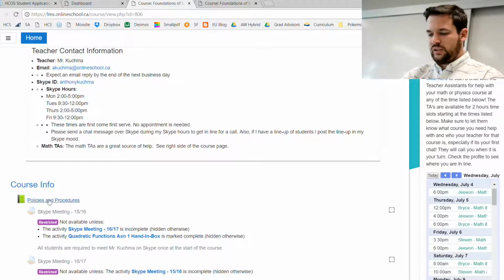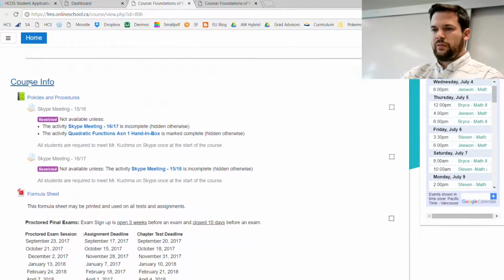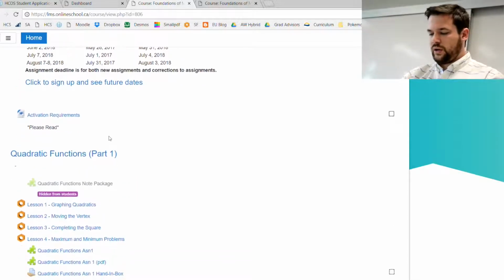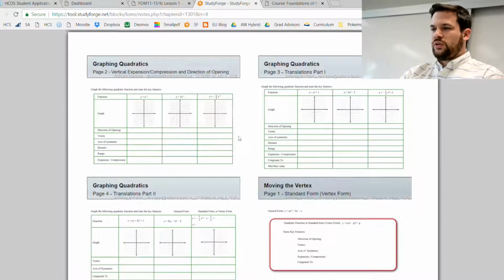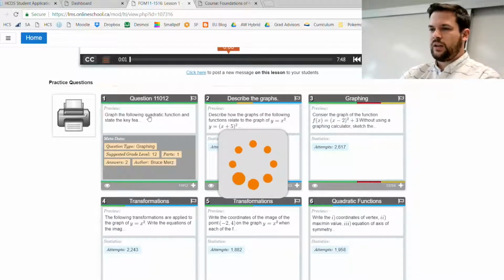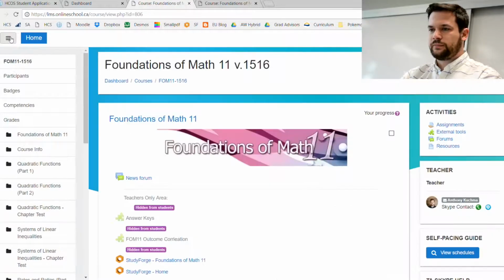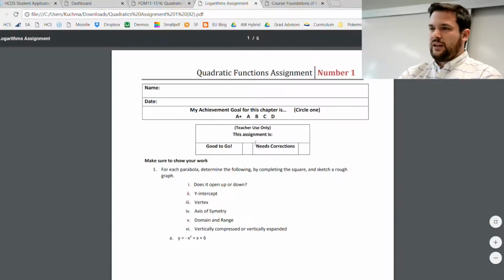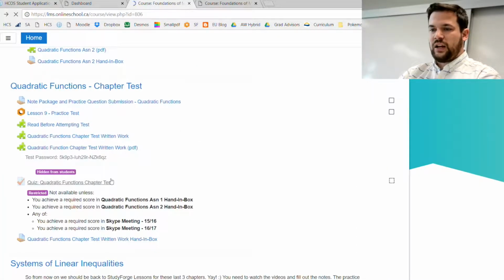Intro Video FM11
An introduction to the online course Foundations of Math 11.